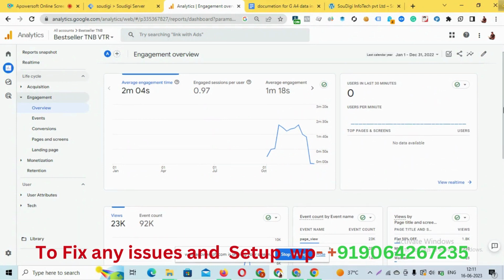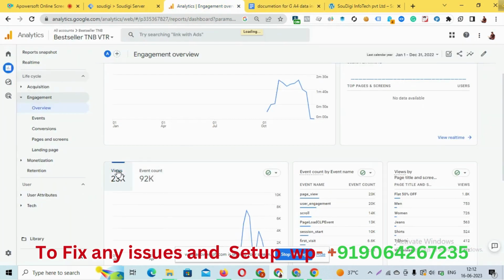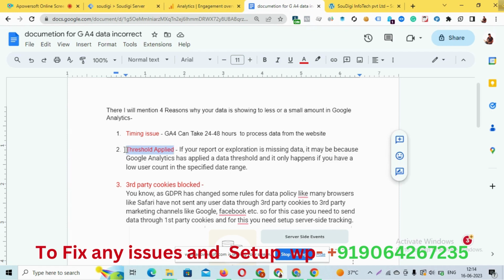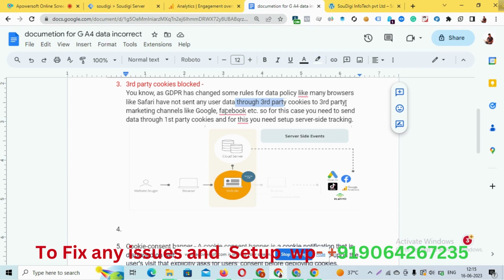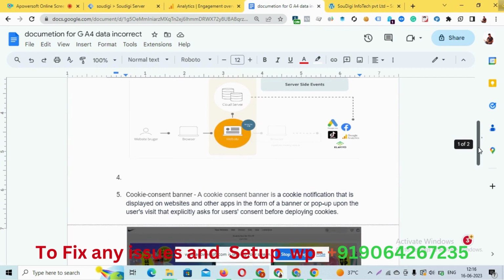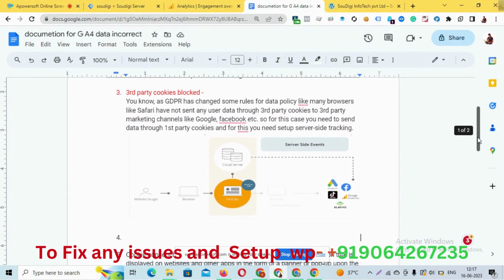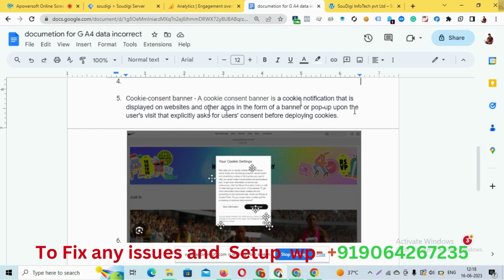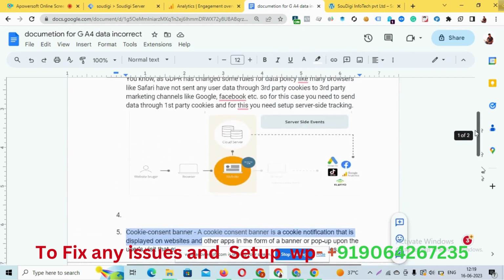Data Mismatch issue in Google Analytics4 Most 4 Reason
Hey, In this video I covered the most 4 reason why GA4 data is mismatch and showing less amount of Data.
I am working as an enhanced conversion Tracking and Google Analytics 4 expert.
Thanks